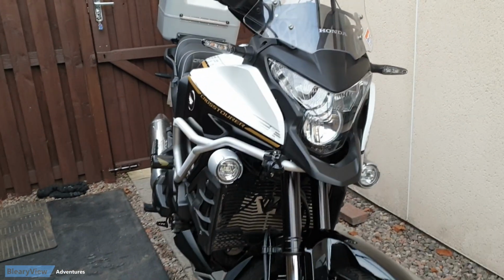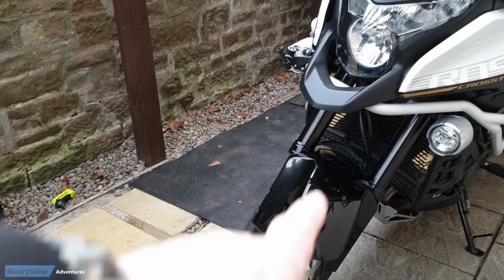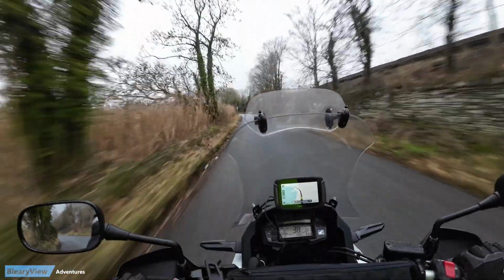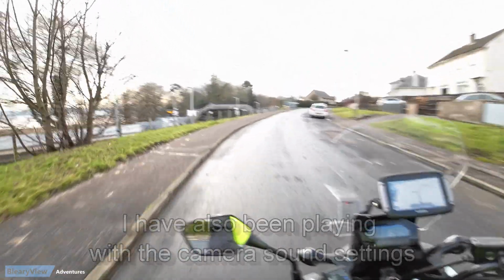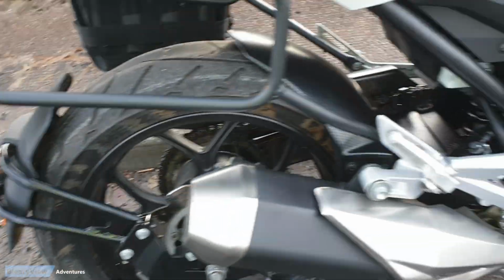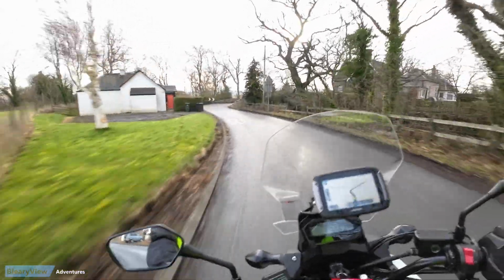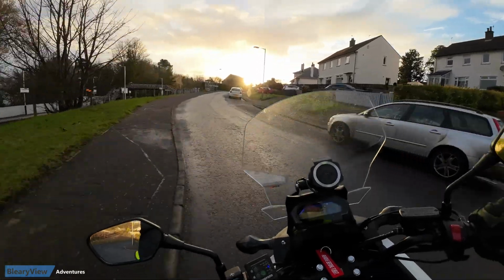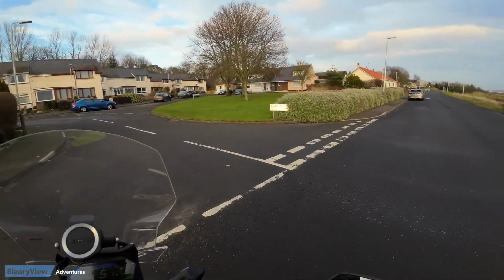A Little and Large Comparison | Honda NC750x | VFR 1200X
One of my subscribers asked how the NC and VFR compare, so here is my little effort.